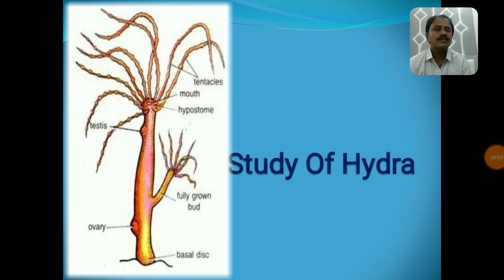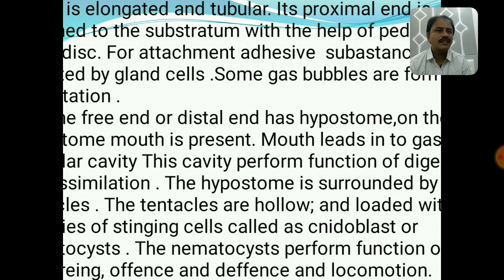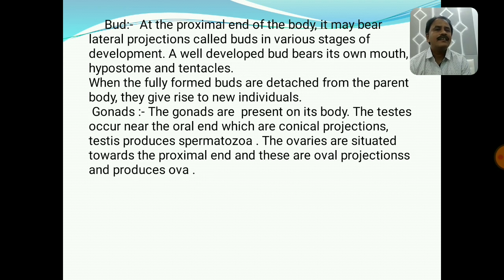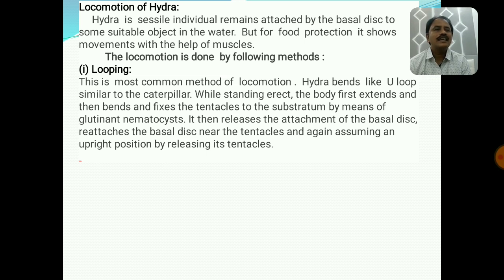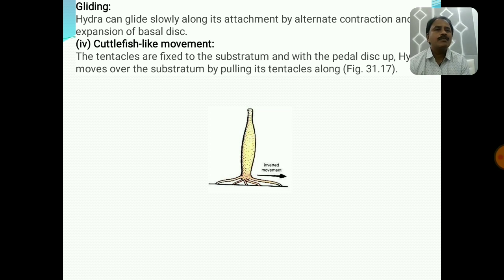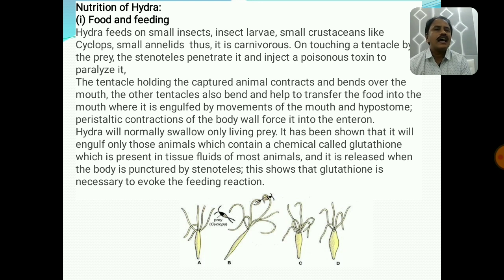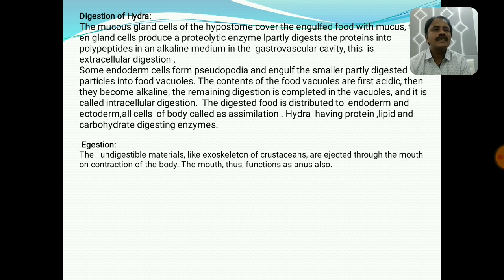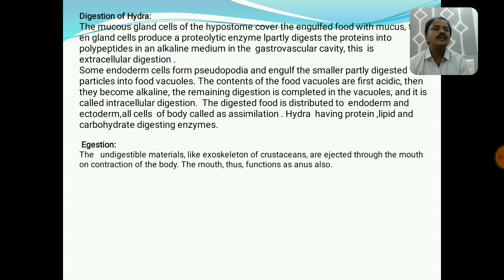Study of hydra